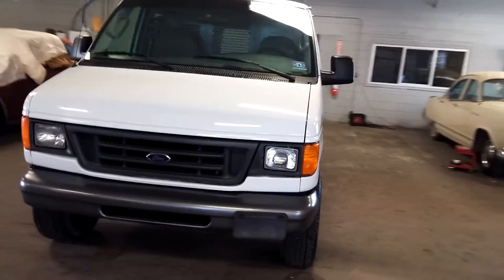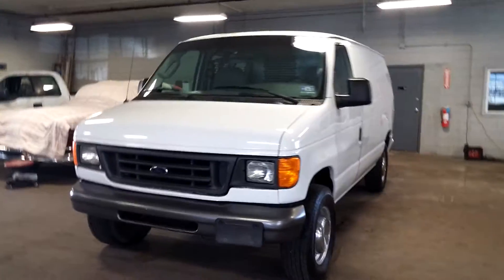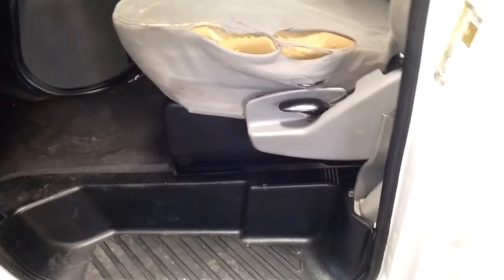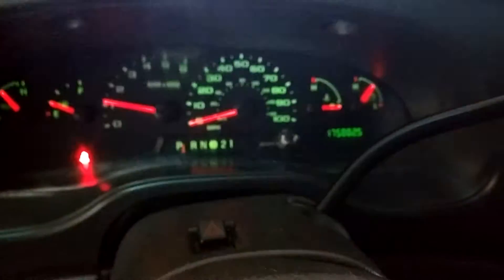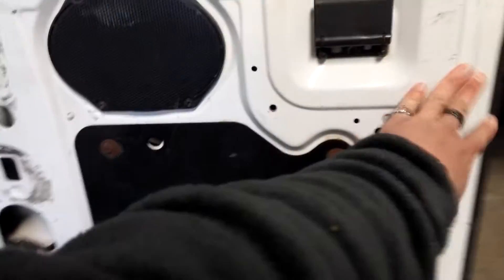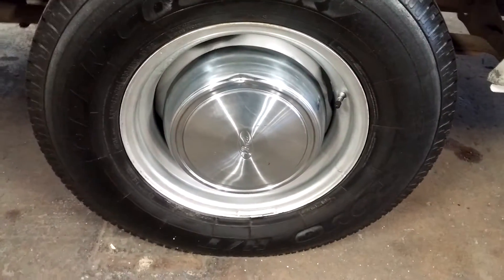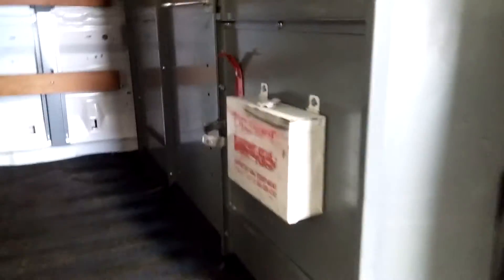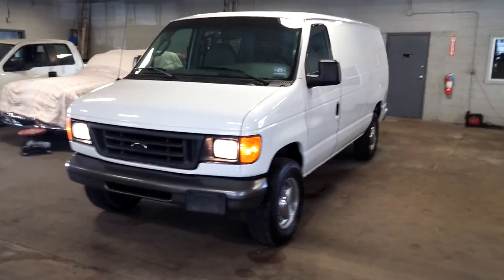2006 FORD E-250 XL COMMERCIAL CARGO VAN